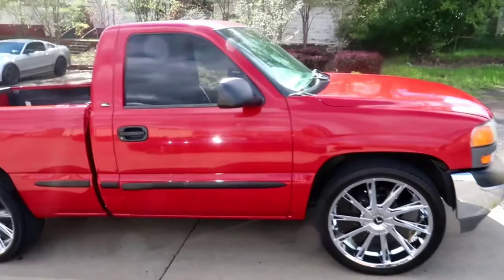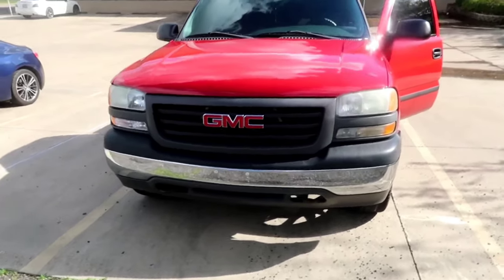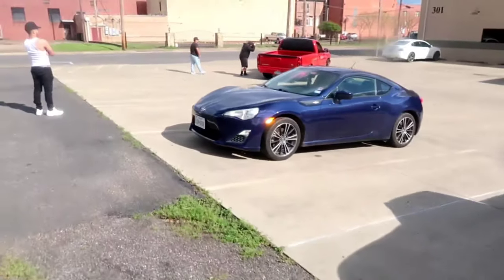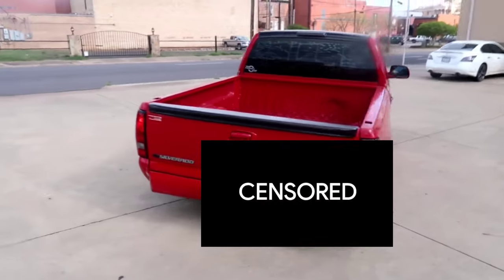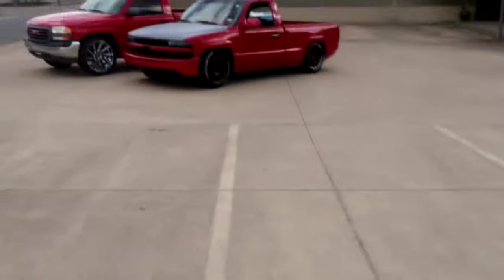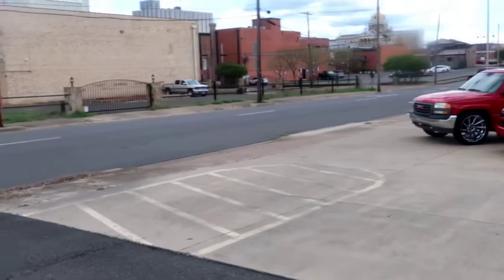Photo-shoot (vandalizing walls)- Vlog #1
My very first Vlog! A day of me doing a photo-shoot and a couple of other fun things.